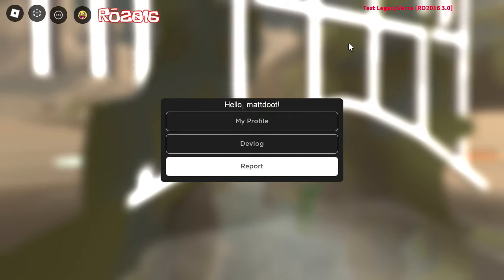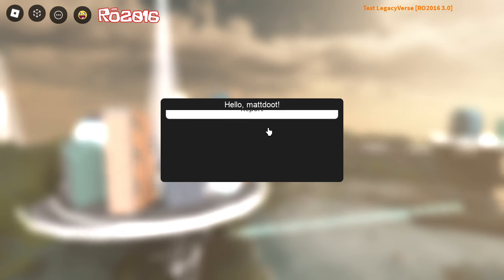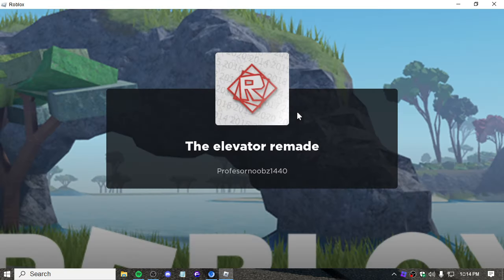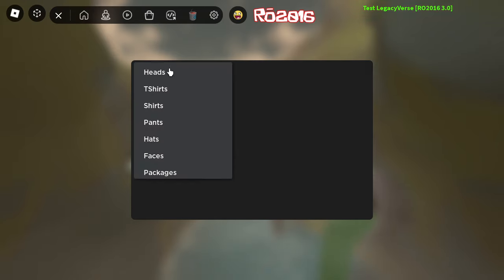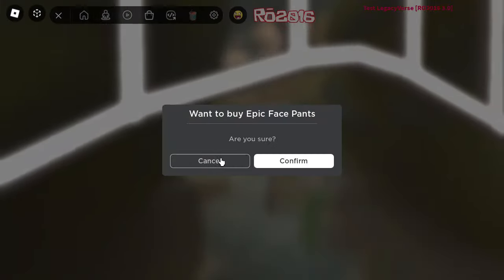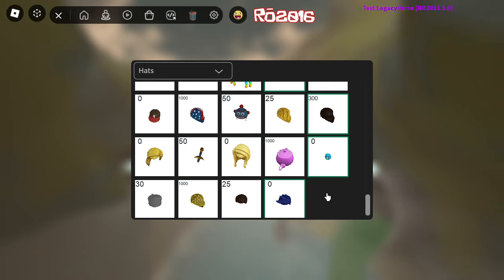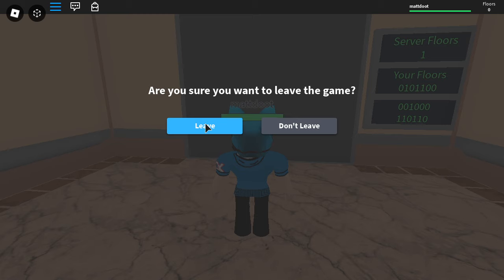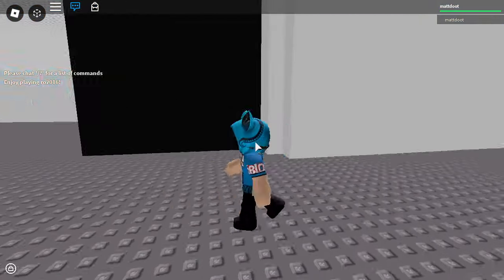i played 2016 roblox